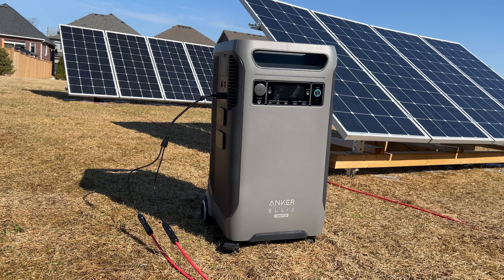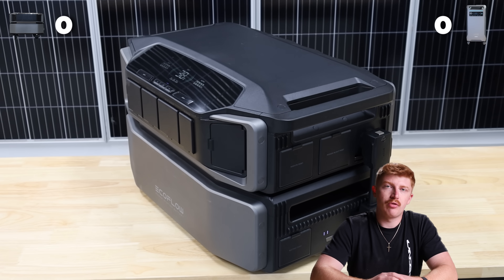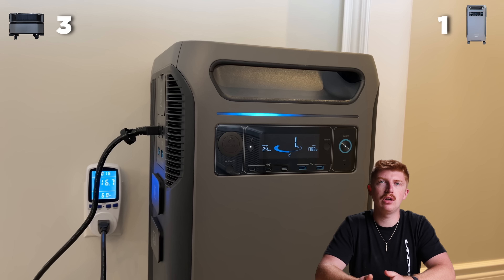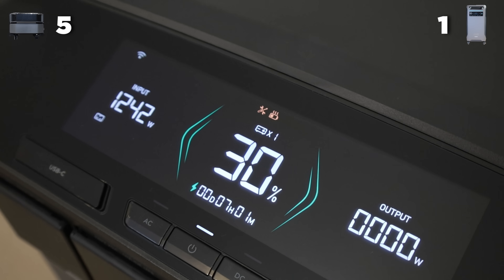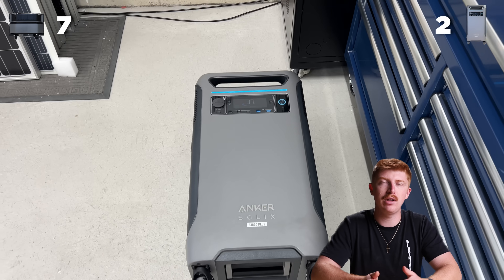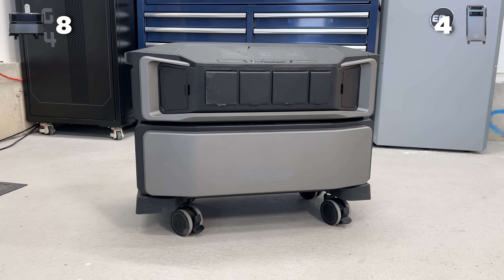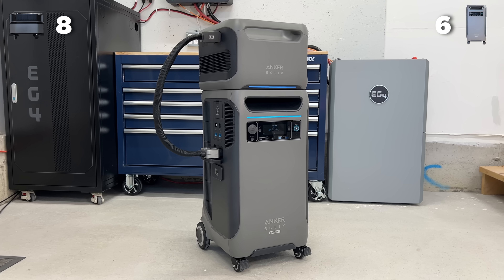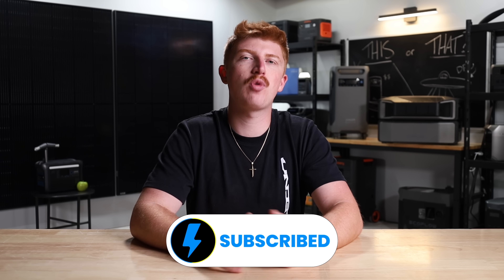Ecoflow Delta Pro Ultra vs Anker F3800 Plus - Which is Best? | This or That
The Anker F3800 Plus vs EcoFlow Delta Pro Ultra is one of the biggest battles in the power station world. In this video, we put these two heavyweights head-to-head on battery capacity, inverter output, surge power, solar input, portability, expandability, and overall value for whole home backup and emergency power. If you’re deciding between the Delta Pro Ultra and the F3800 Plus for off-grid living, RVs, or reliable backup power, this in-depth review and comparison will help you figure out which one is the best fit for your needs.